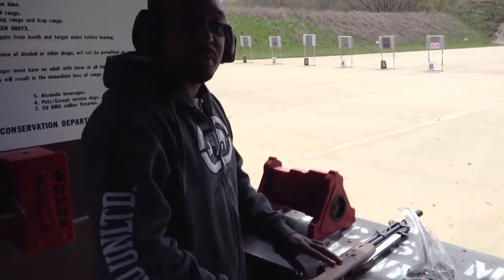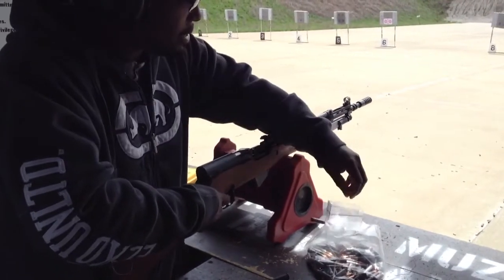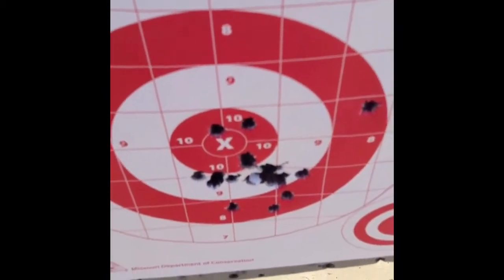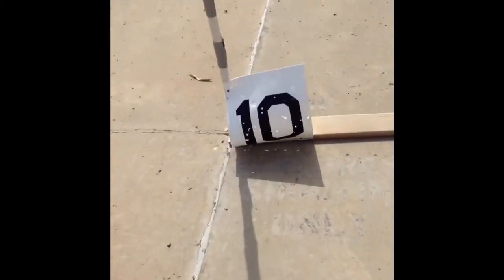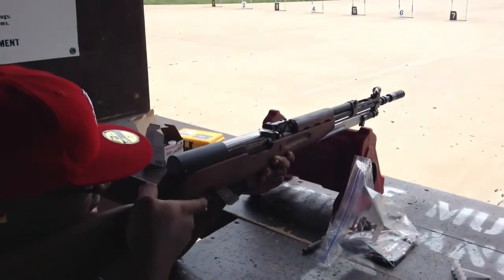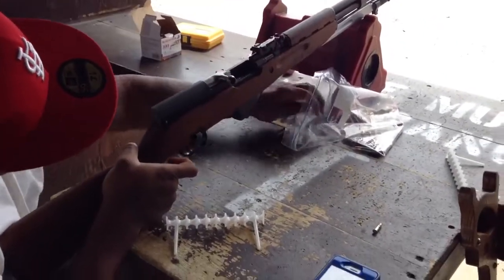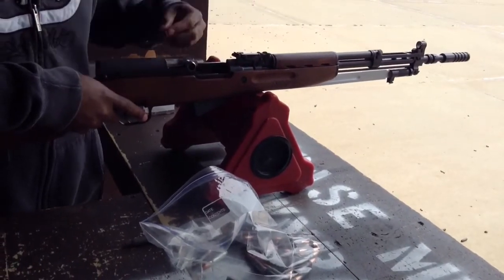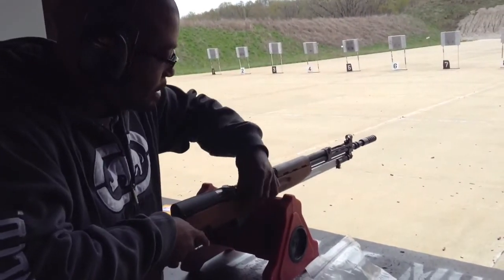Shooting my Yugoslavian SKS M59/66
Decided to bring out my Yugoslavian SKS M59/66 A1. Had two things done to this rifle to improve it's reliability and safety. I had Murray's Gunsmithing install a firing pin return spring and I the trigger group assembly improved by Tom Prince of Kivaari SKS. He did a wonderful trigger job... It actually took about a month to get my trigger back from Mr Prince... But it was well worth the wait. This yugo sks has all-matching parts numbers.

Caliber: 7.62x39mm

Firearm came from Samco Global
Filming was done by C. Bams